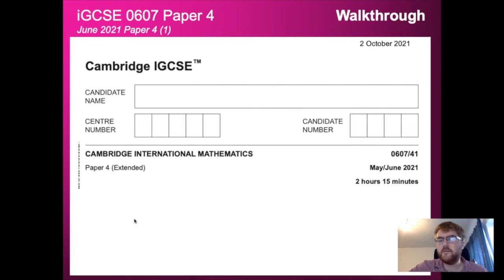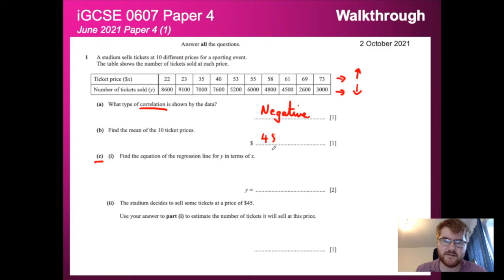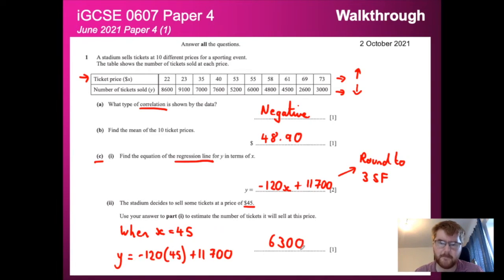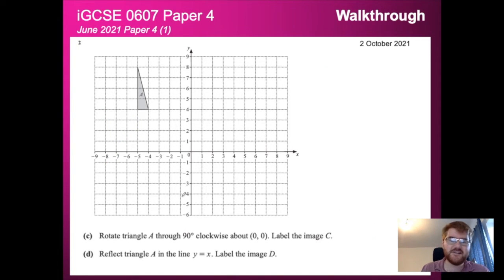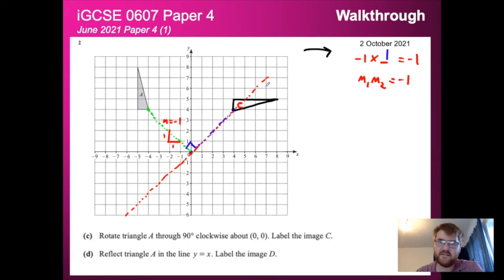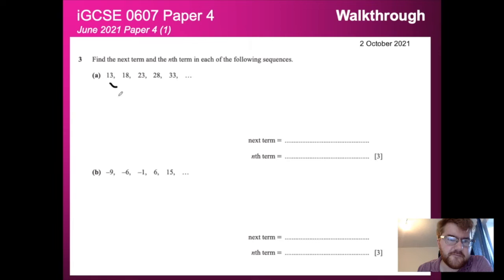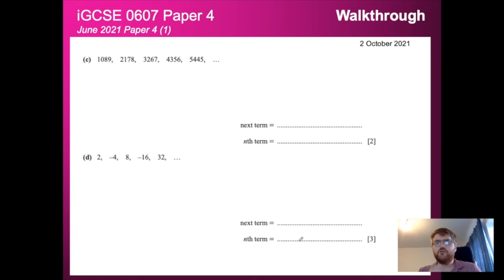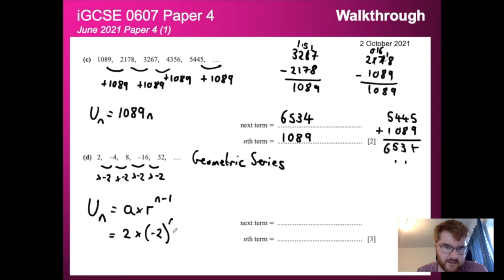iGCSE Maths Paper 4 (1) 0607 June 2021 Qs 1 - 3